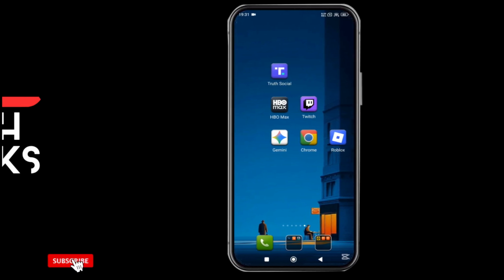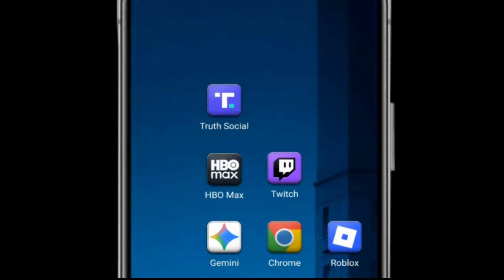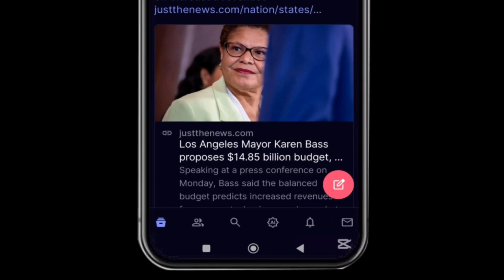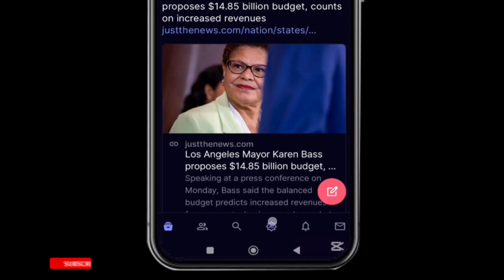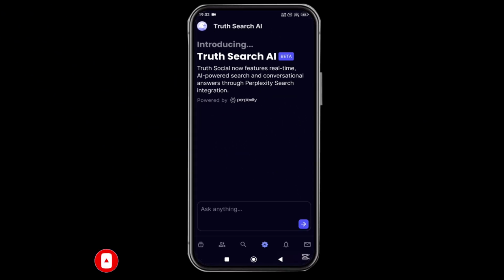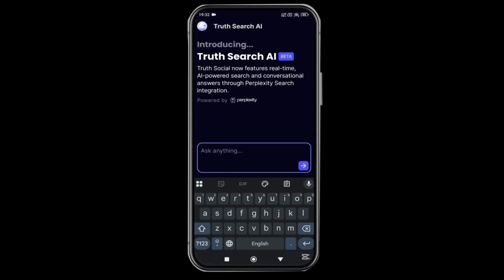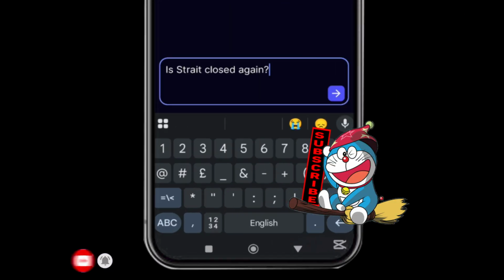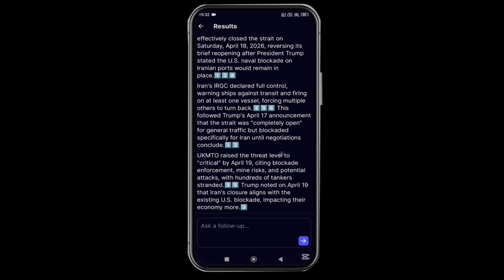How To Use AI on Truth Social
Learn how to use Truth Social AI.

In this video, we'll be walking you through the process to Use Truth Social's AI.